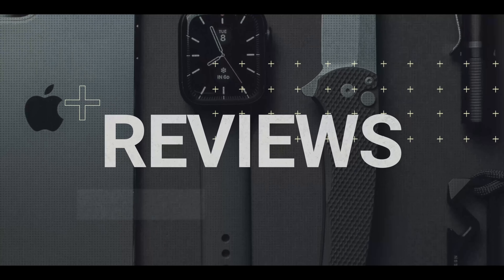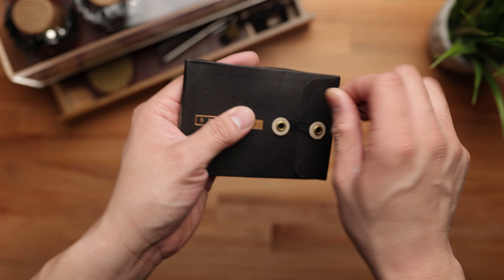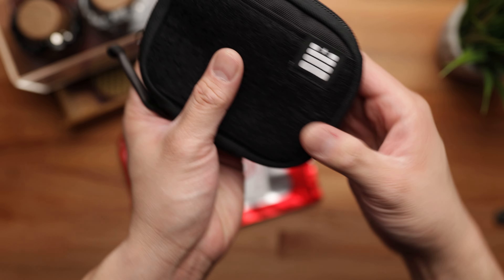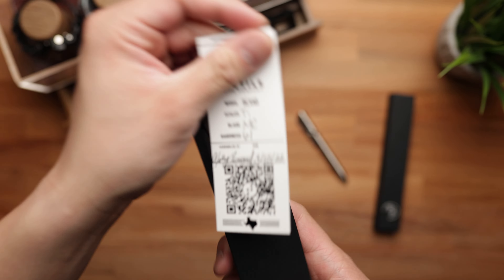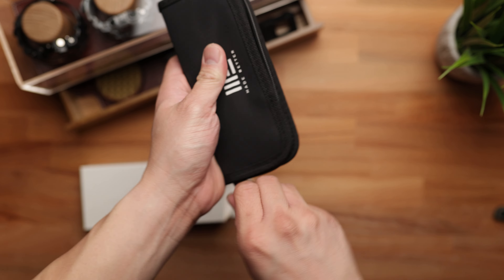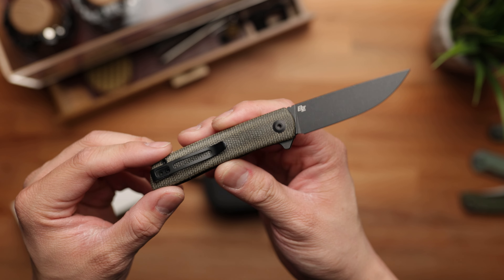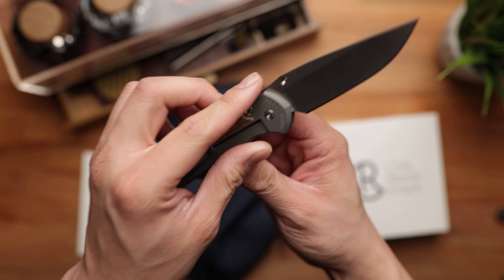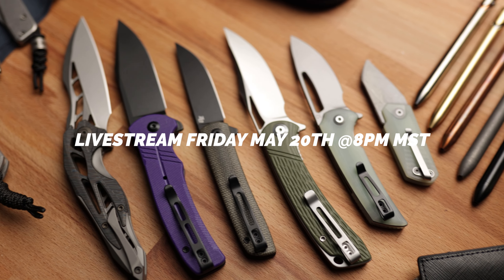you're NOT gonna want to miss this...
BEST OF LUCK TO ALL OF YOU!

(Watch until the end for Instructions)